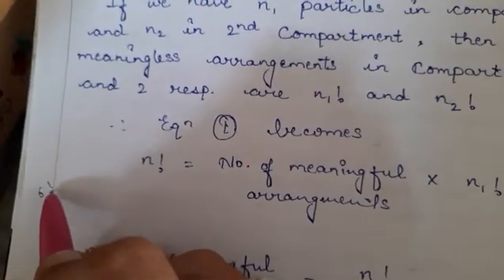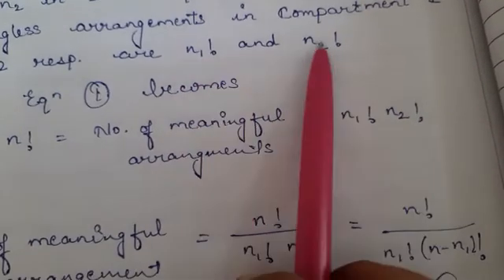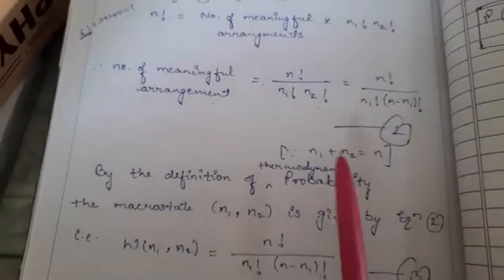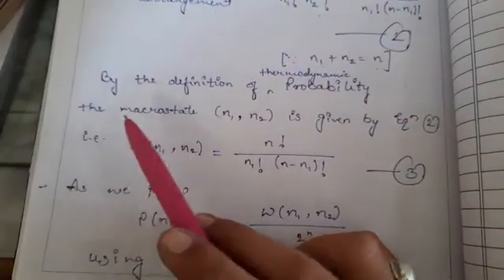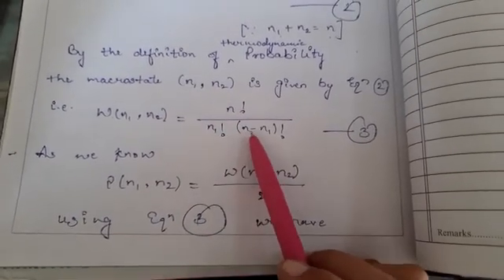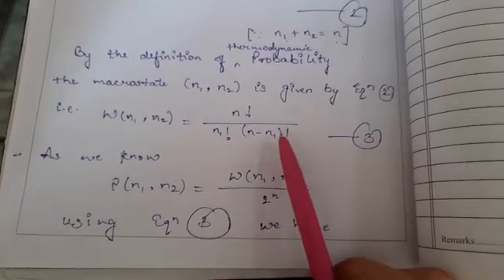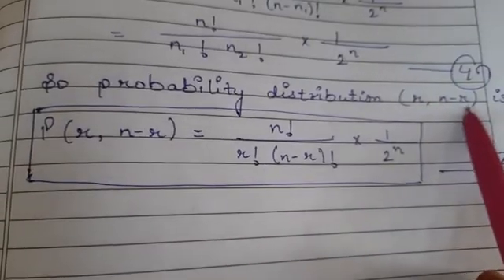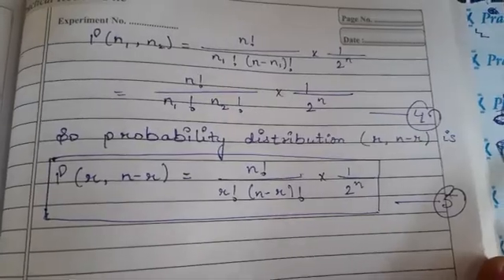Distribution of n particles in two compartments.